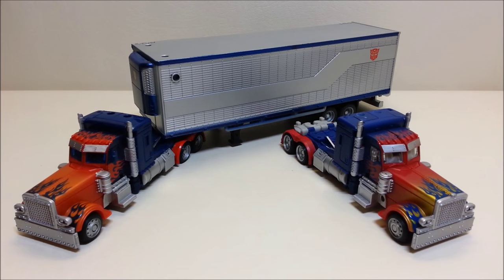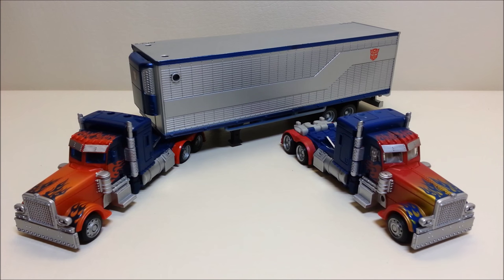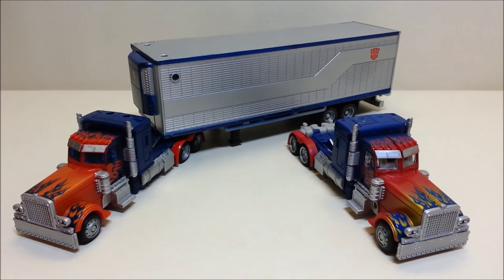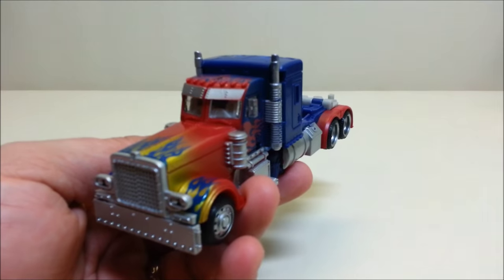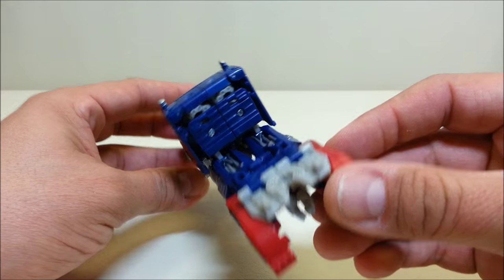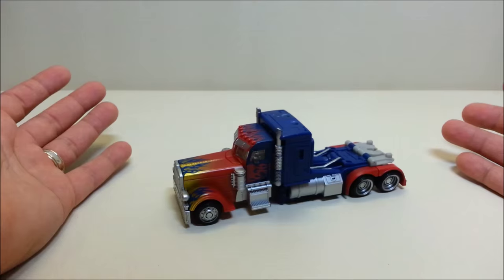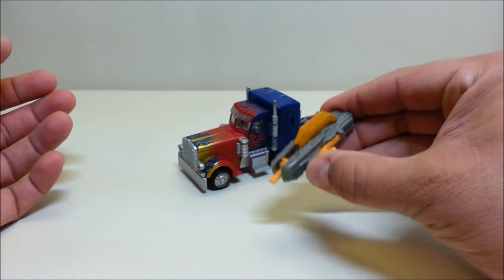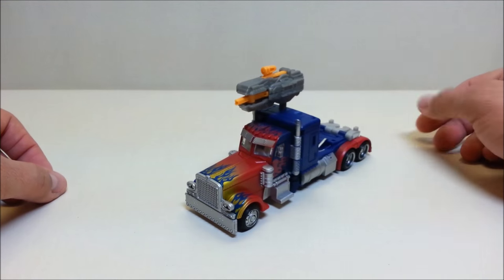Transformers: Dark of the Moon Movie Trilogy Deluxe Optimus Prime Review! "That's Just Prime!" Ep 97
Hello and welcome to "That's Just Prime!" Ep 97! Today we’re taking a look at Transformers: Dark of the Moon Movie Trilogy Deluxe Optimus Prime!